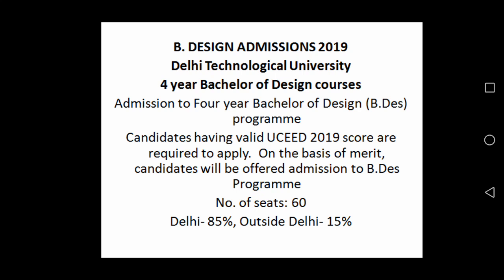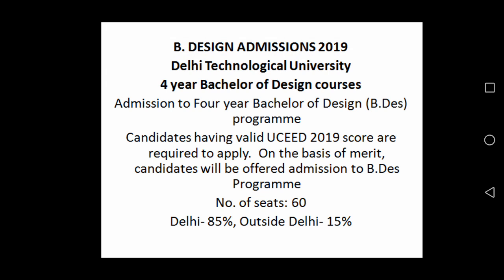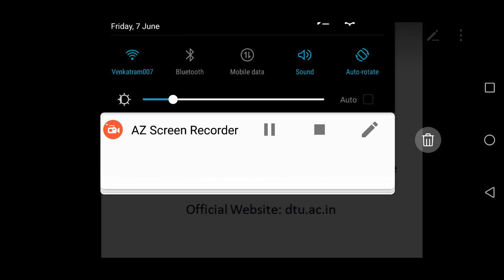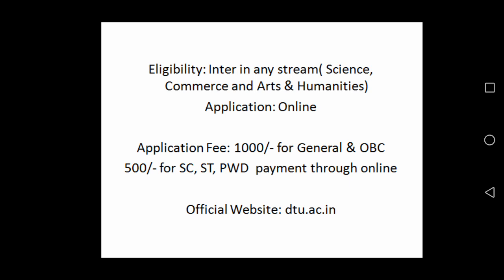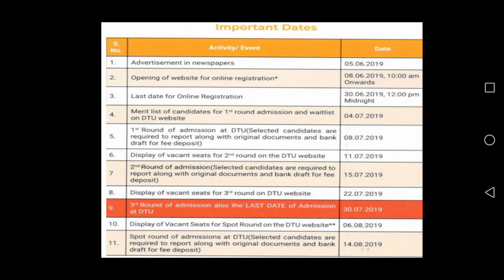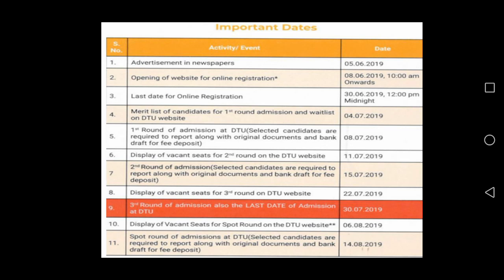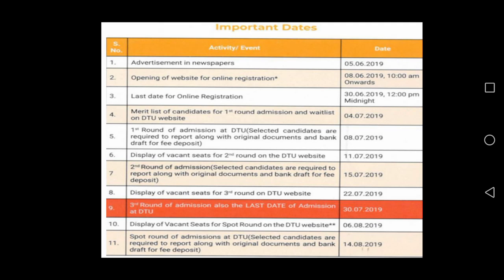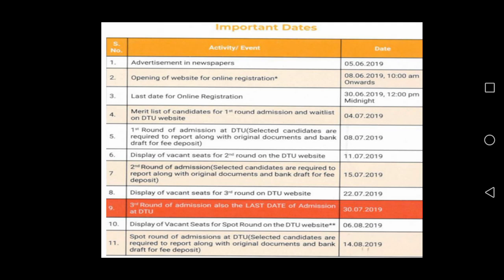B.DESIGN ADMISSIONS 2019 | DELHI TECHNOLOGICAL UNIVERSITY (DTU)